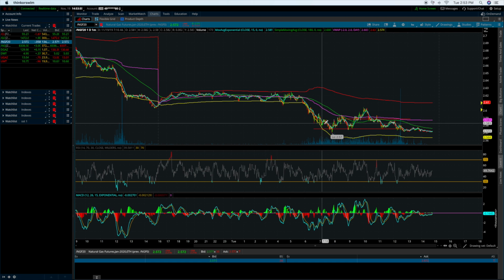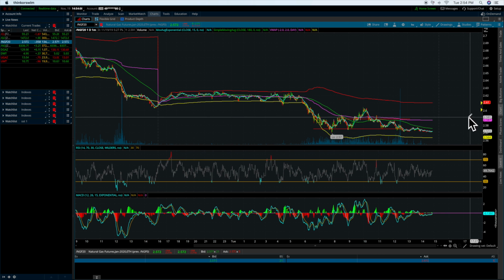HOW TO QUALIFY FOR A CREDIT CARD | AMEX PLATINUM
Here is my breakdown on the Amex platinum card and a little secret to work on to qualify for this card if you make about $40,000 dollar a year!

1. ✅Full A-Z Day Trading Course

3. 🚗Let’s jump on a call